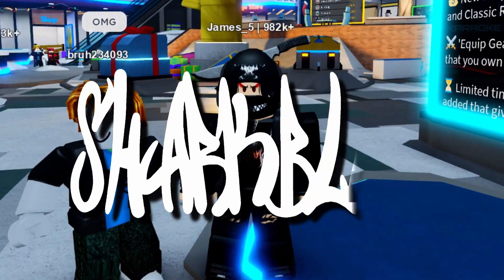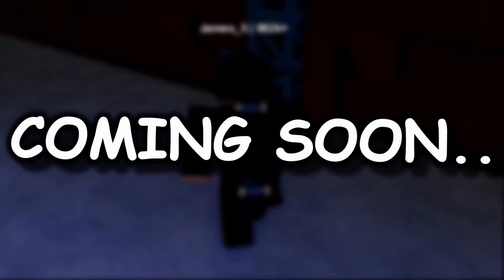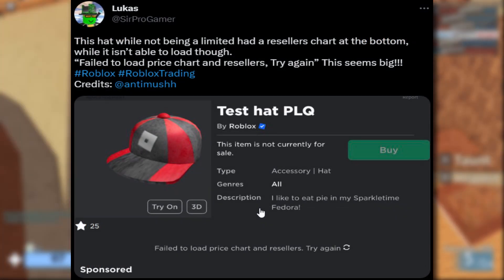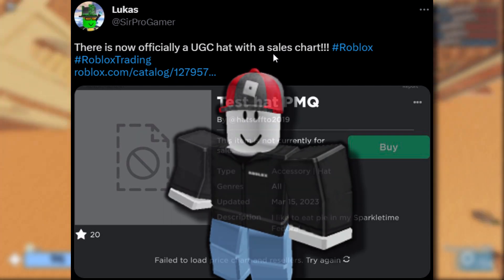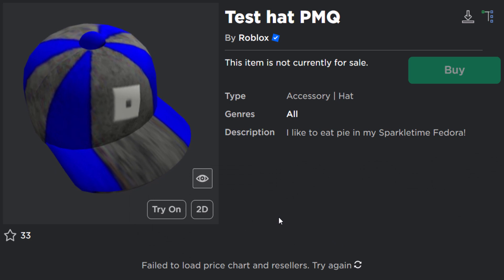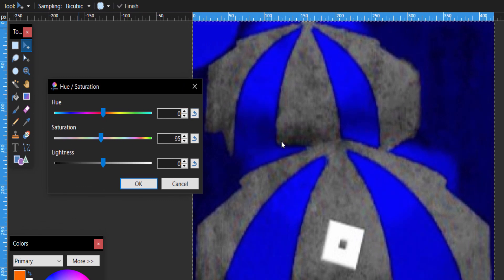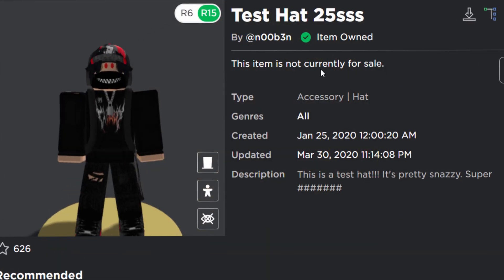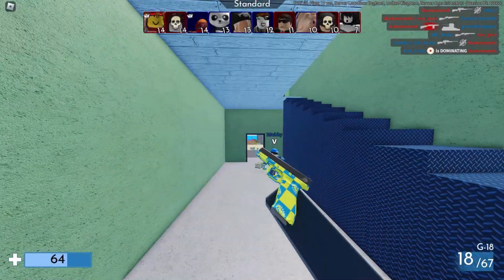I WANT THE NEW LIMITED BLUE TEST HAT! (ROBLOX LIMITEDS 2.0)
Roblox is getting Limiteds 2.0 ready. And they have released a brand-new never seen before blue test cap!